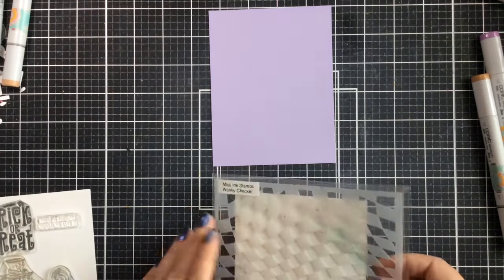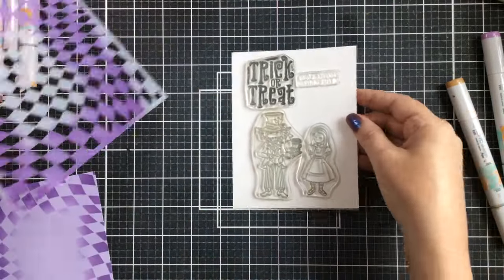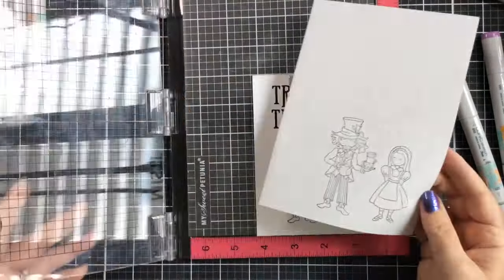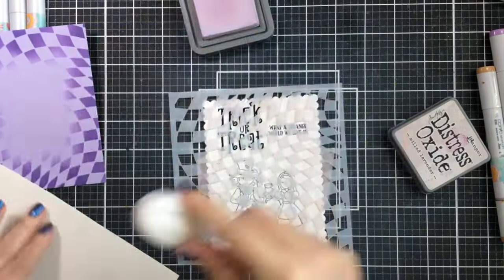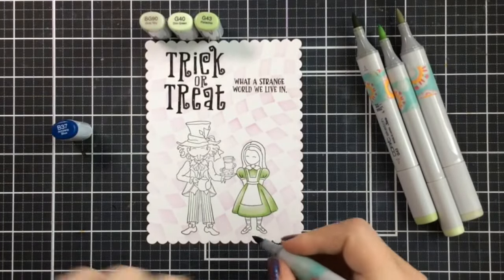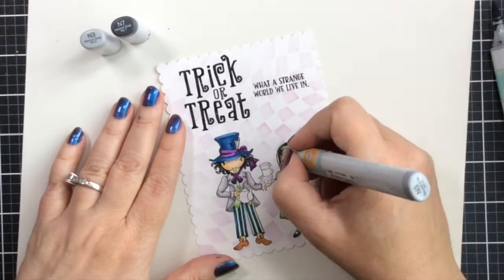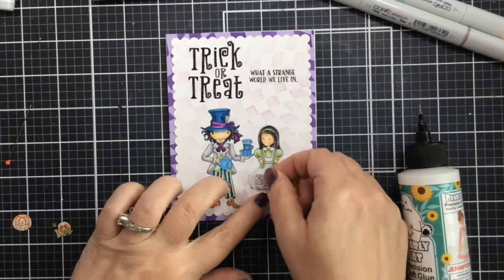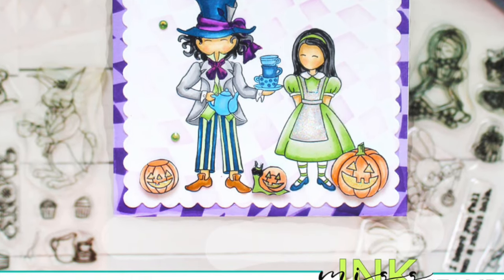3 Ways to Create a Halloween Card with Non-Halloween images | Alice at Halloween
Today I'm sharing 3 Ways to Create a Halloween Card with Non-Halloween images | Alice at Halloween

(*Updated quarterly)

[ Amazon US ]

• 3M Scotch 1/2-Inch by 36-Yard Double-Sided Foam Tape

• Ranger Ink Tim Holtz Milled Lavender Distress Oxides Ink Pads

• Maker Forte - 8.5 x 11 Cardstock - Solid Core - Lavender Swirl - 10 Pack